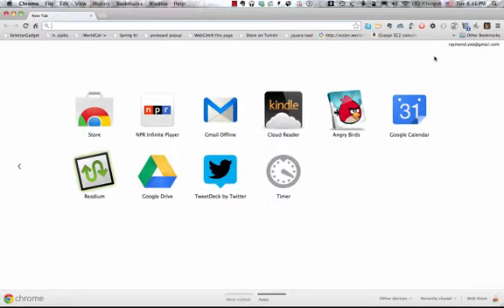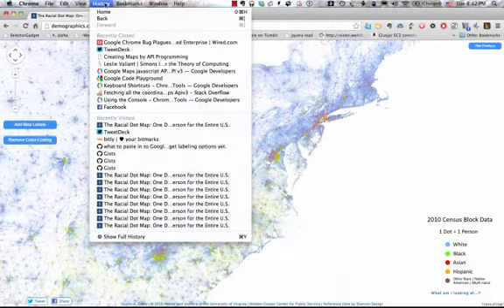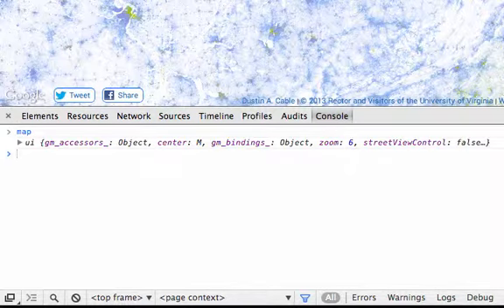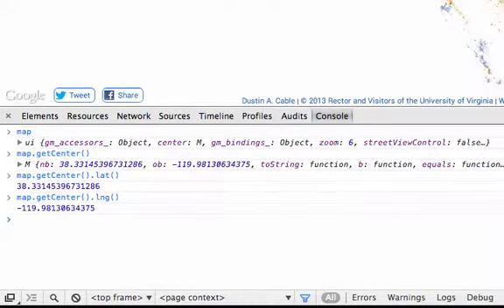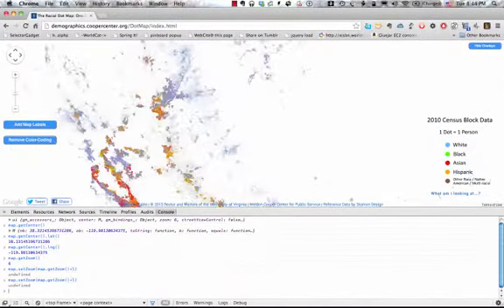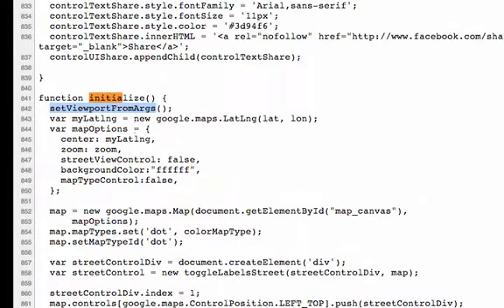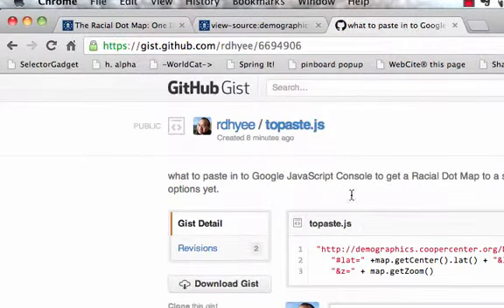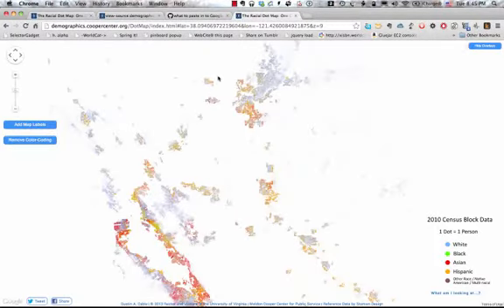Generating Racial Dot Map with Specific Location and Zoom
We can generate a racial dot map with a specific latitude and zoom level indicated in the URL.